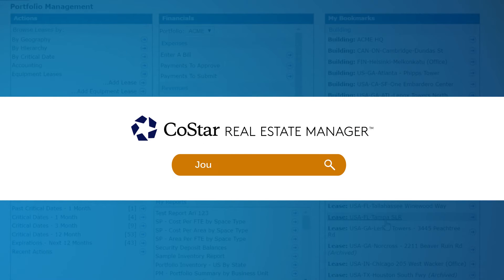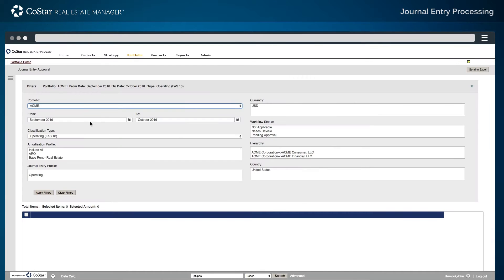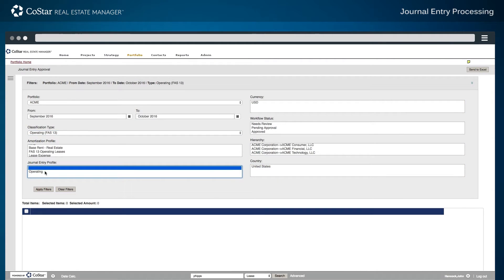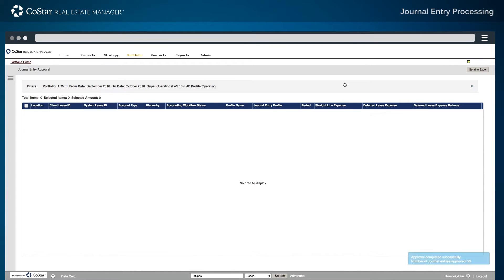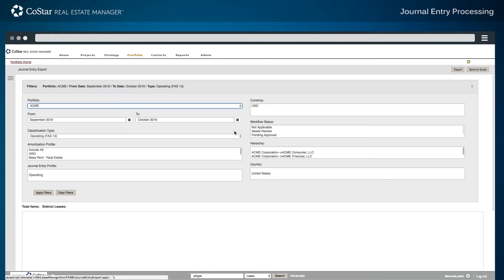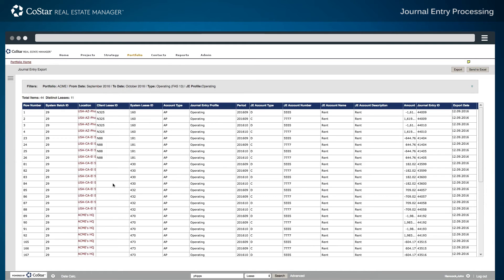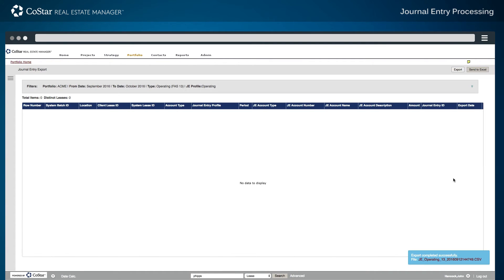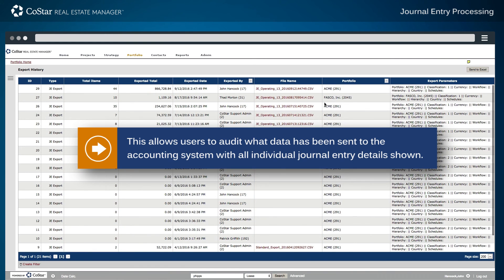Lease Accounting Software Demo: Journal Entries and Processing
Here’s how to approve and export journal entries to an accounting system using CoStar’s lease accounting software. The system allows users to audit what data has been sent to the accounting GL system with all individual journal entry details shown.